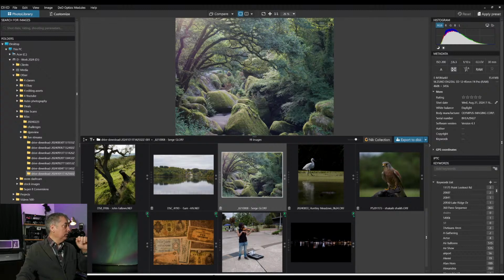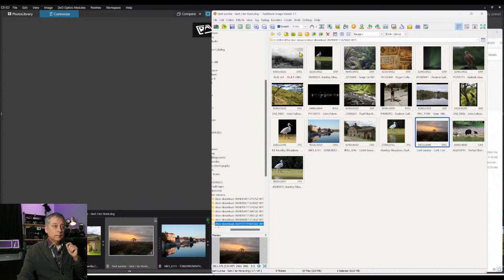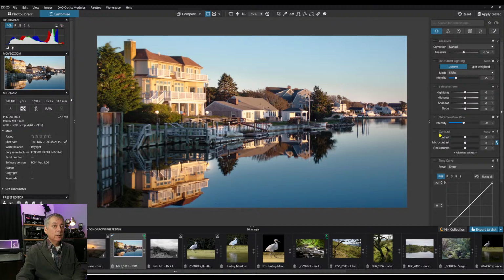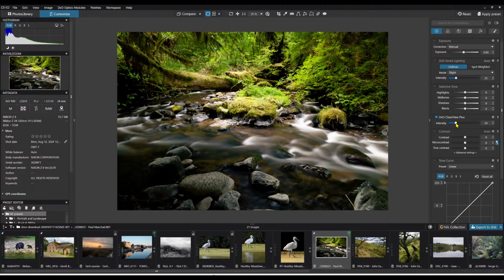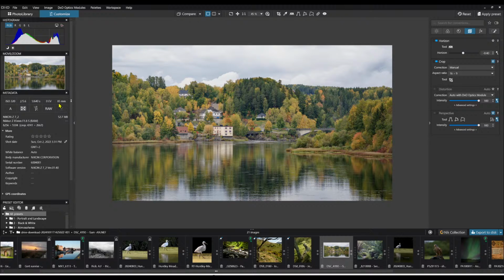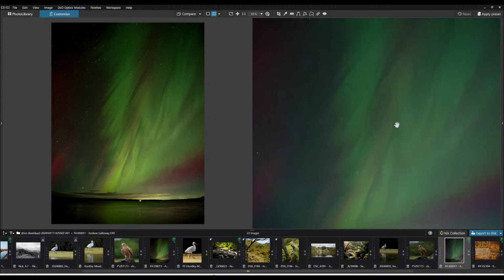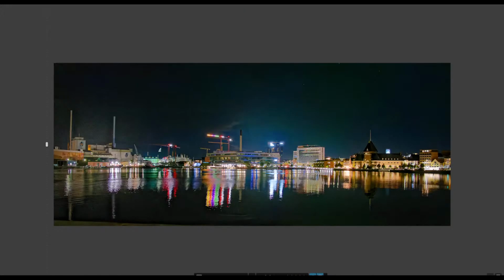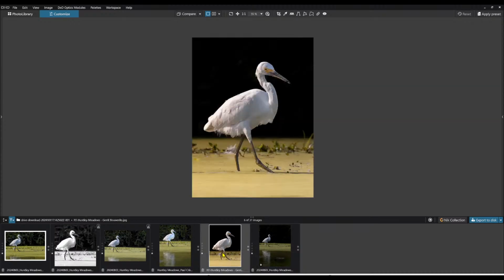Photo Editing Live w/Photolab 8: Send me yours or Edit Mine - Links Below! ep.137